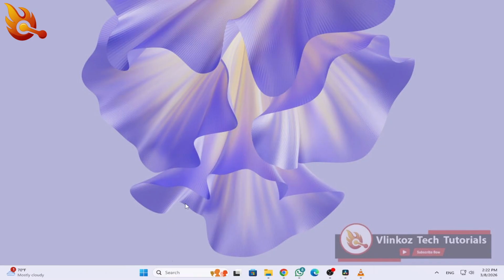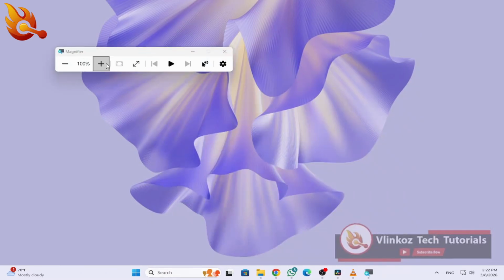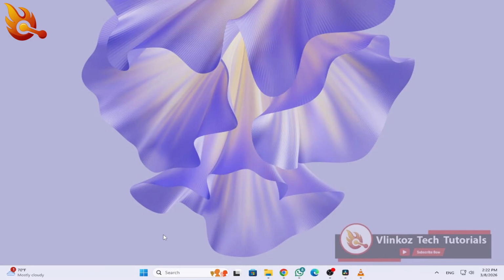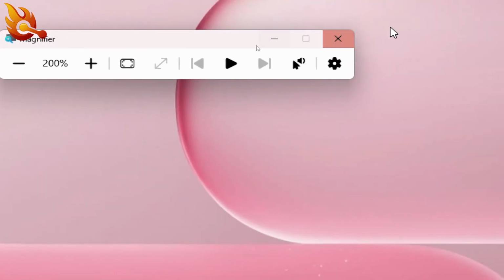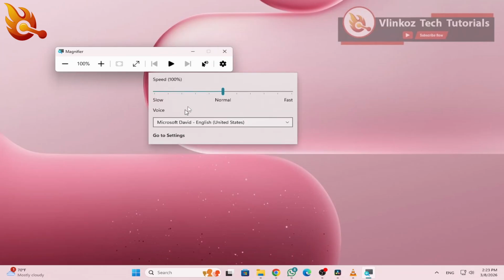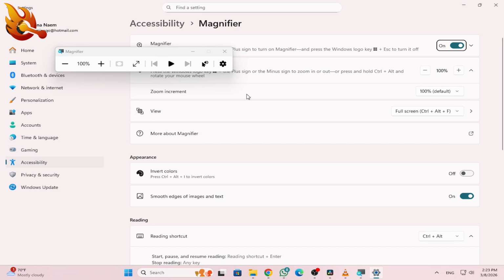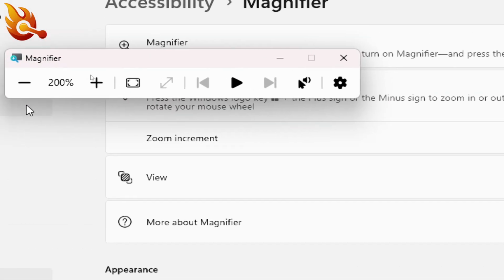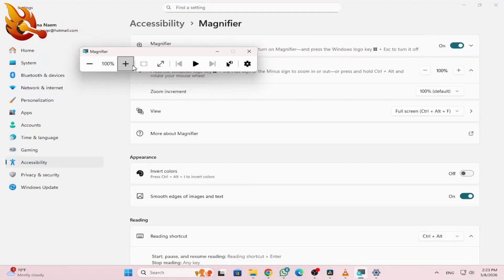How to Exit Magnifier on a Zoomed in Screen in Windows 11 Magnifier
Stop struggling with the Windows 11 magnifier! This quick tutorial shows you the easiest ways to turn off the magnifier and regain full screen control. Learn how to close the magnifier window or simply reduce its zoom level for a better viewing experience on your PC. We also share a handy keyboard shortcut to exit the magnifier instantly.

⏱️ Timestamps ⏱️
00:00 Intro
00:15 Steps
01:25 Outro

how to exit magnifier windows 11
turn off magnifier windows 11
close magnifier on windows 11
disable magnifier windows 11
stop magnifier from opening windows 11
remove magnifier from screen windows 11
windows 11 magnifier tutorial exit
how to close zoom magnifier windows 11
windows 11 screen magnifier off